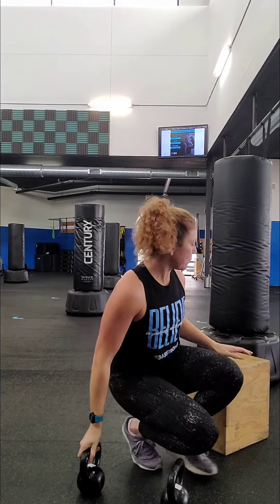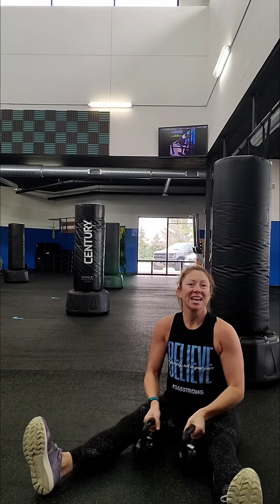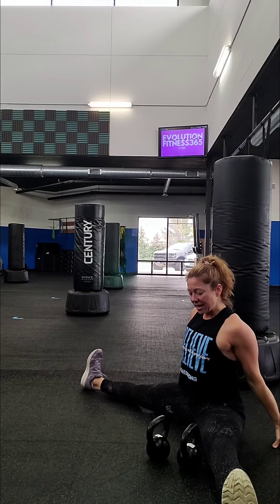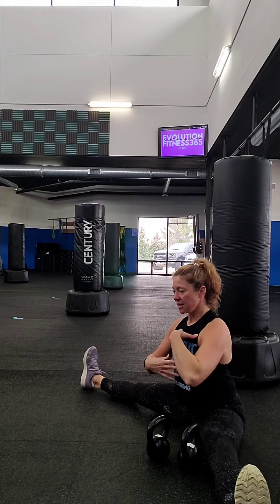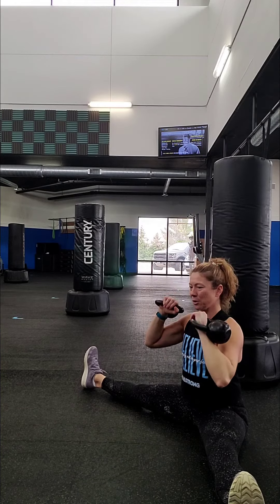KB Straddle Shoulder Press